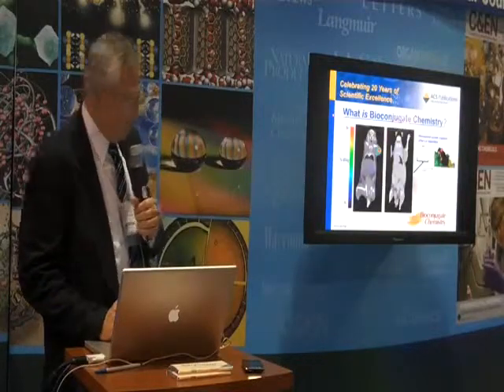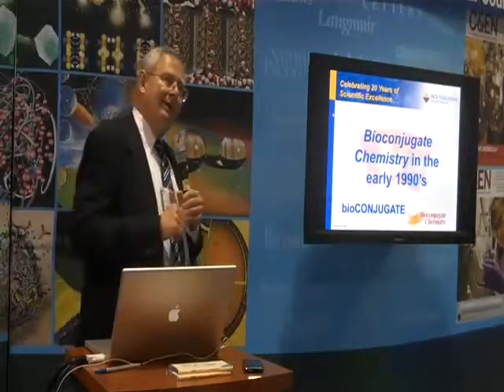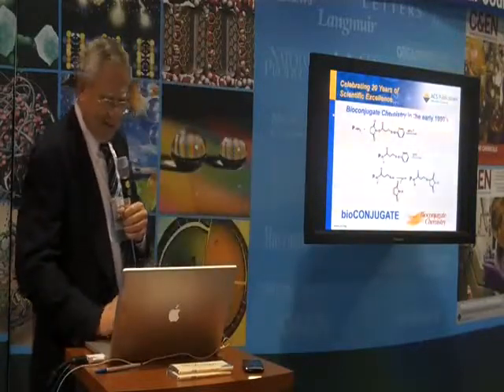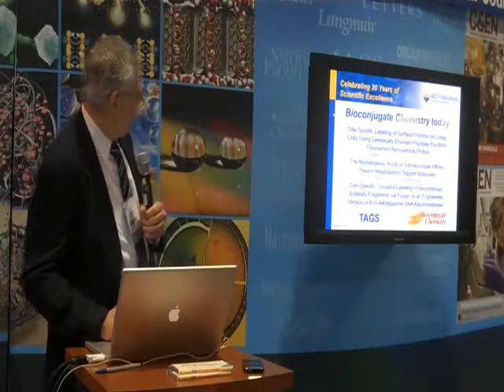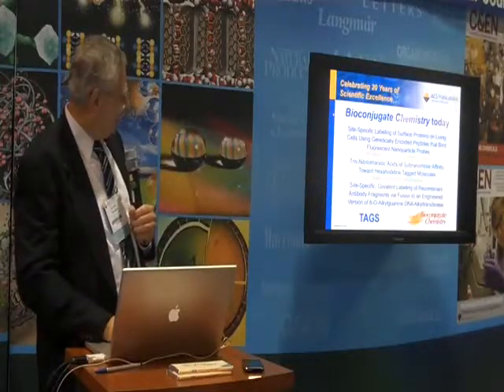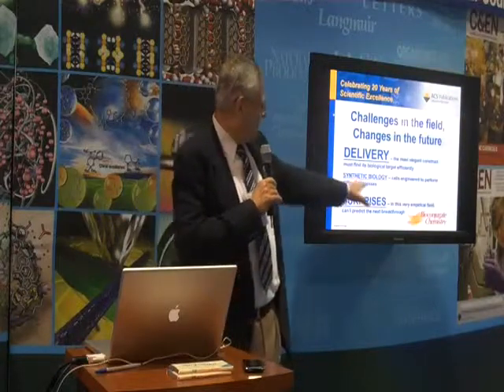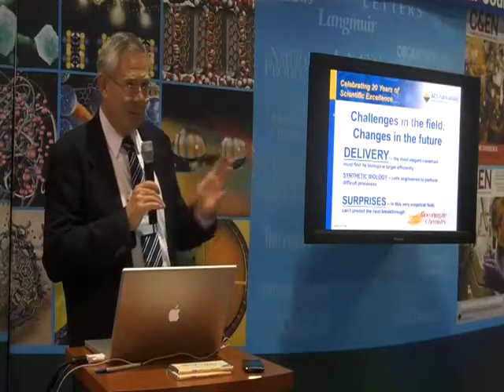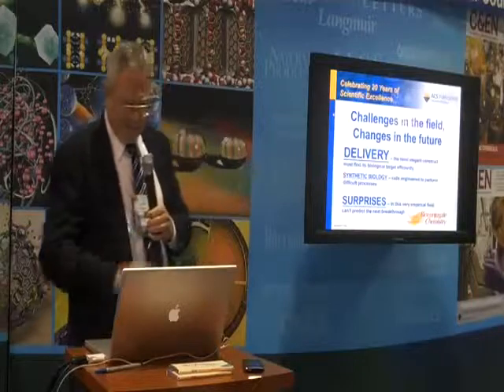Bioconjugate Chemistry at the ACS National Meeting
Bioconjugate Chemistry's founding Editor-in-Chief Claude F. Meares of UC Davis addresses the crowd at the ACS Publications booth during the Fall National Meeting in Washington, DC. To commemorate the journal's 20th anniversary Dr. Meares discusses changes and challenges that the field has experienced since the journal's launch in 1990 and what the future holds.